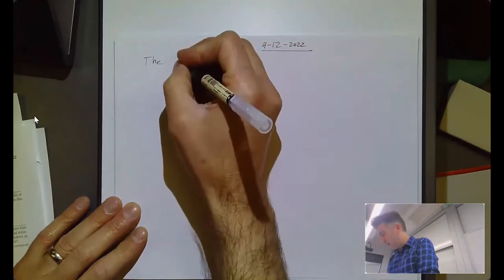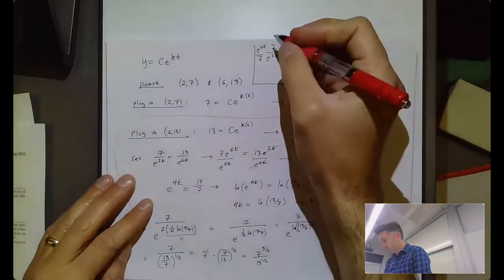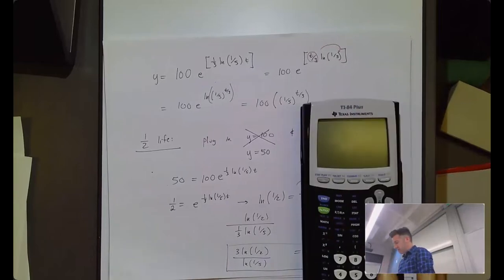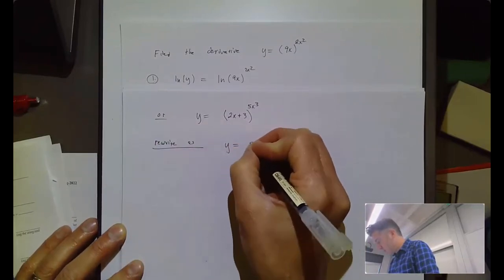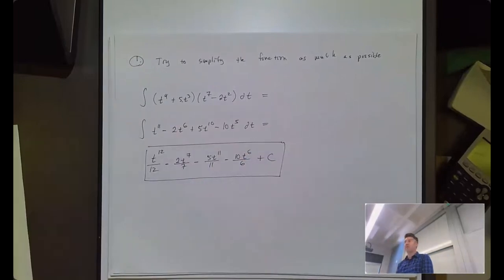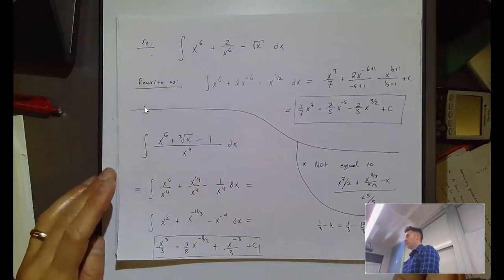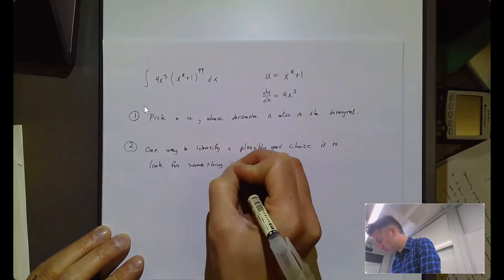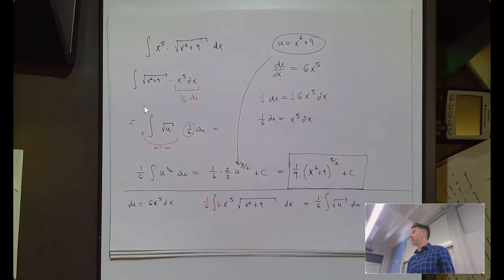Co-16B 4-12-2022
Exponential Growth & Decay Models, Antiderivatives, u-Substitution